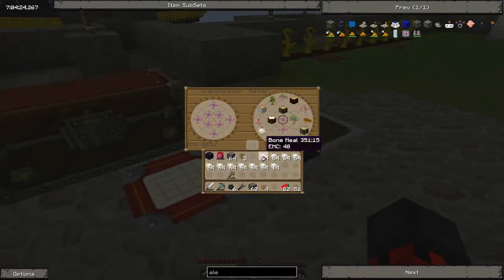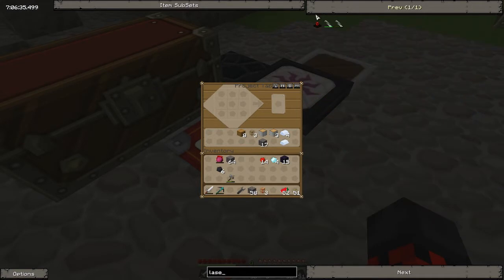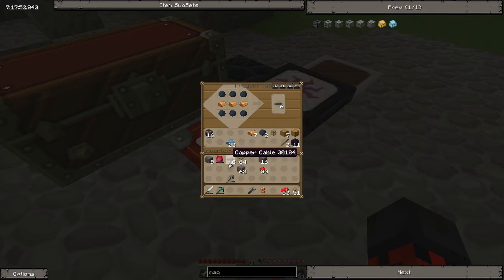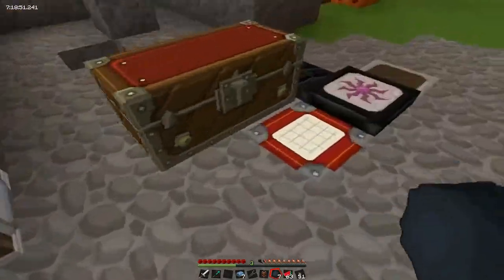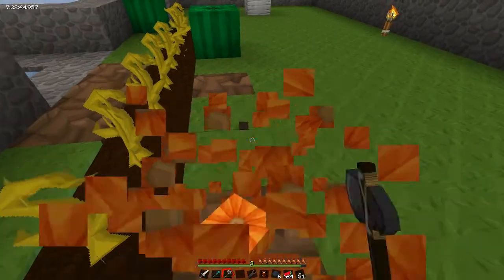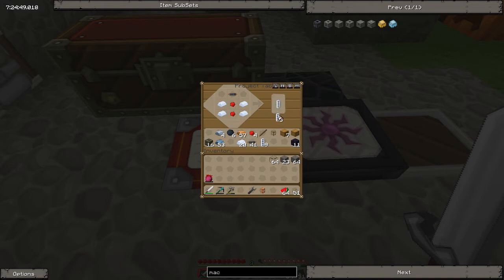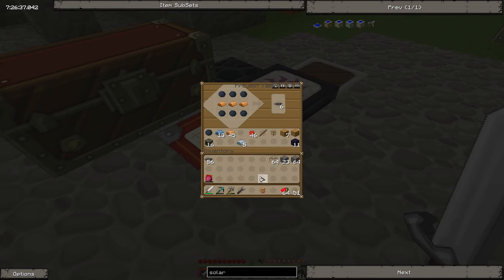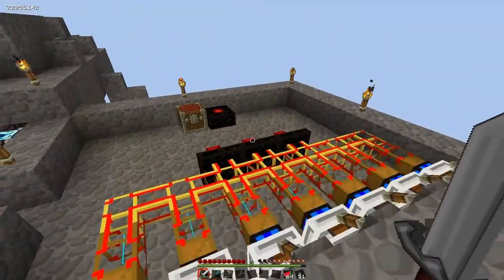Insanity #14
Intro Song by Area 151 - The Gaiking Party
         Copyrighted by: Hypnotic Records